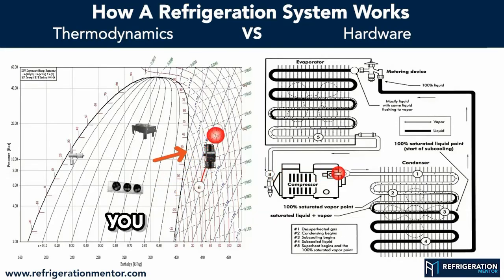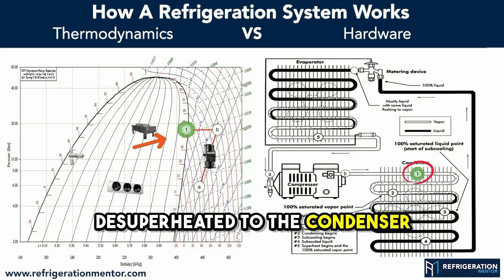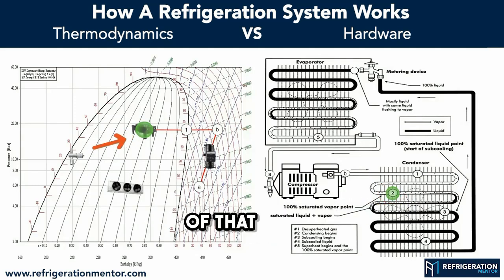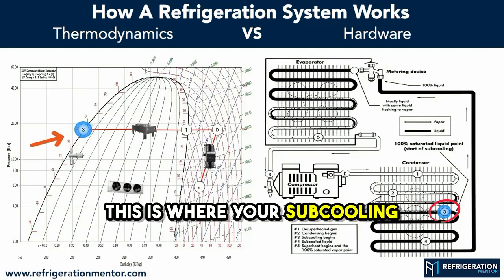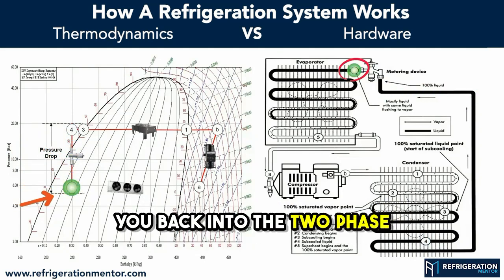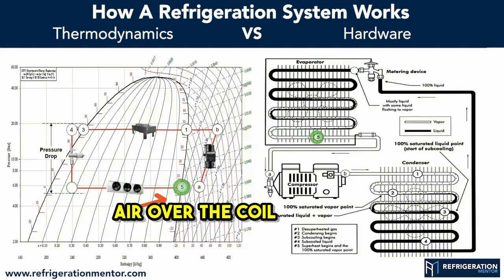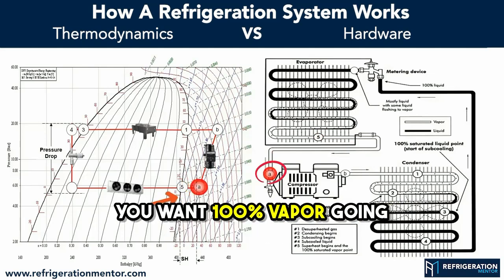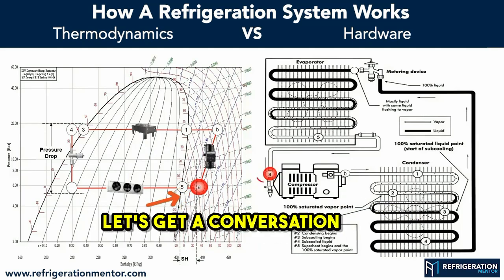How A Refrigeration System Works Thermodynamically Vs System Components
When it comes to the Refrigeration System, do you believe it's vital to understand its inner workings? 🤔 Share your professional insights in the comments below.